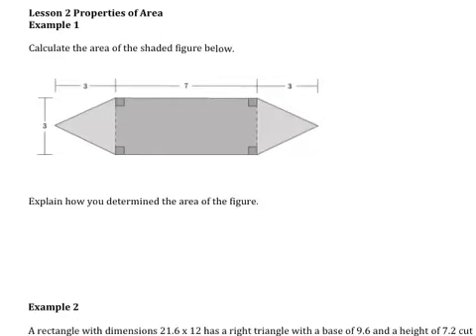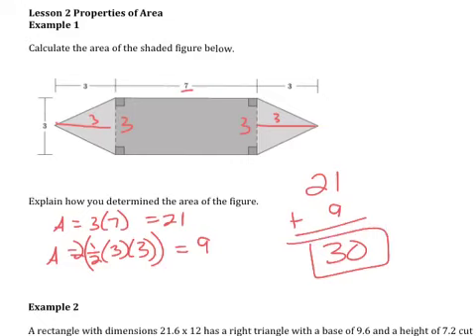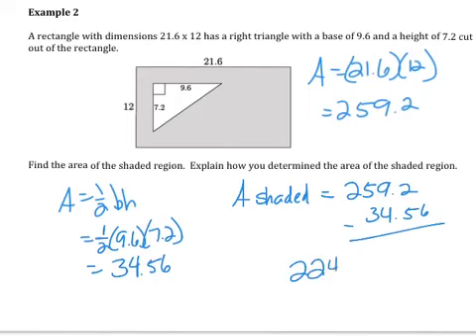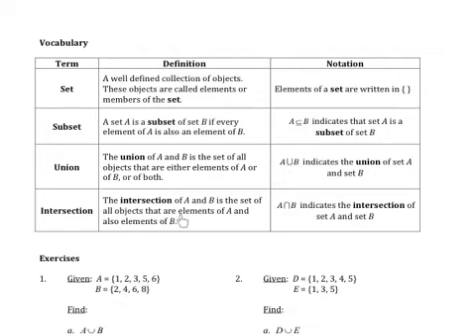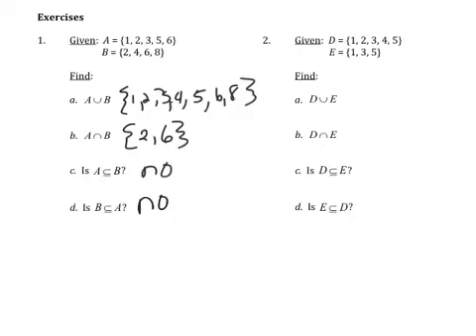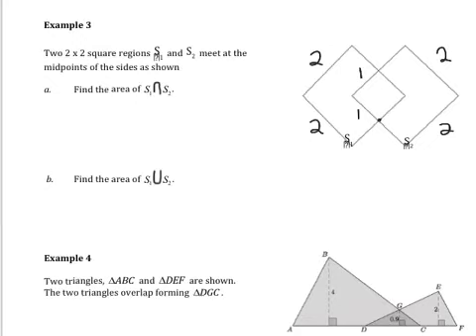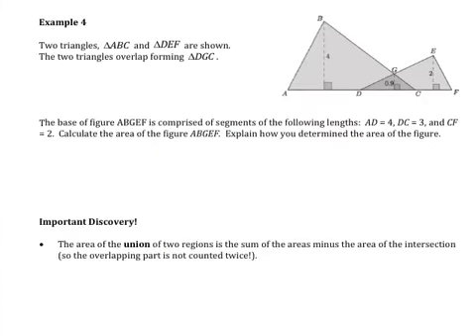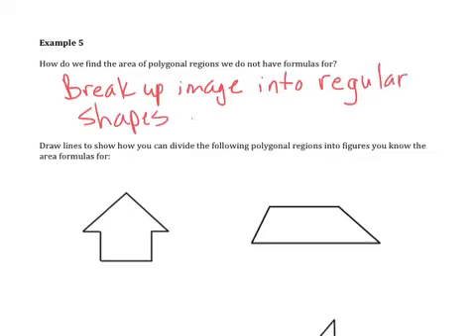G.7.2 Properties of area